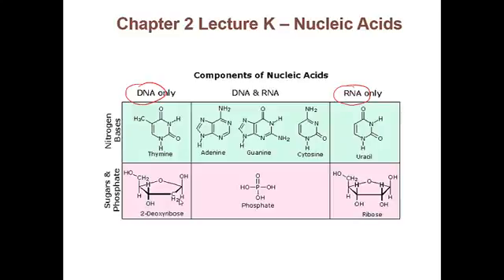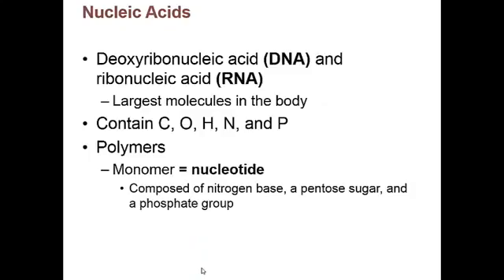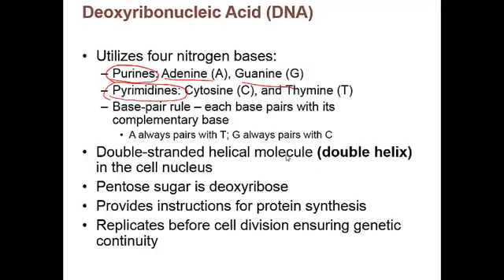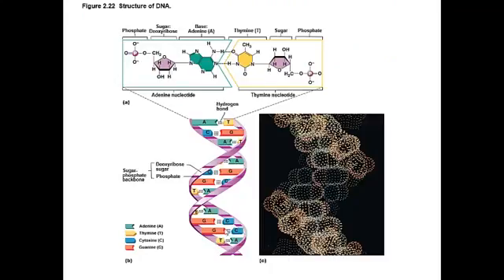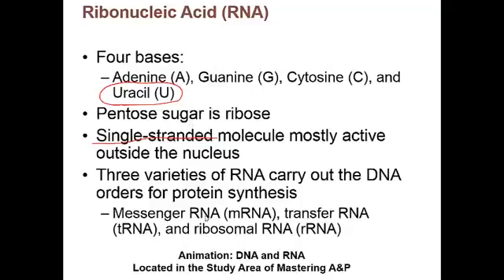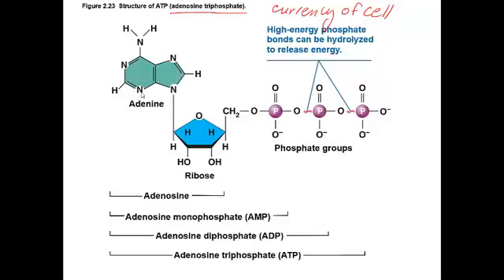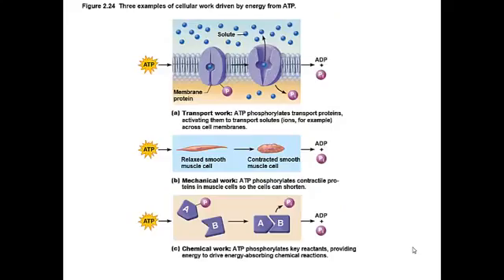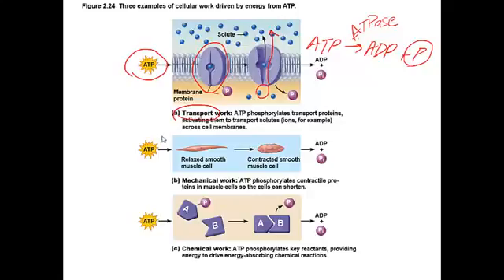Chapter 2 Lecture K Nucleic Acids